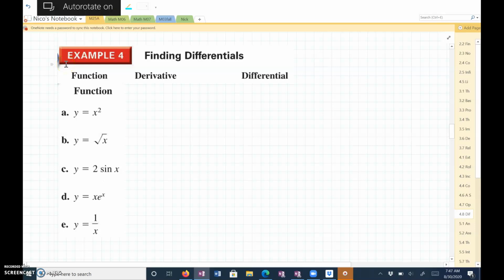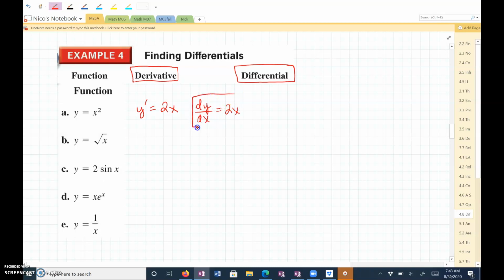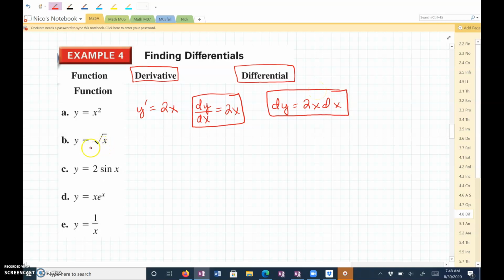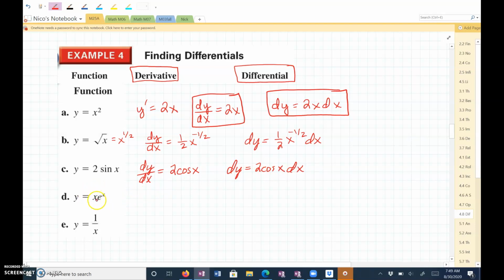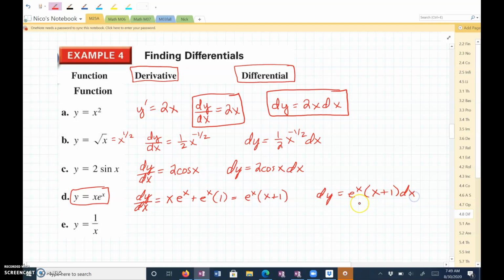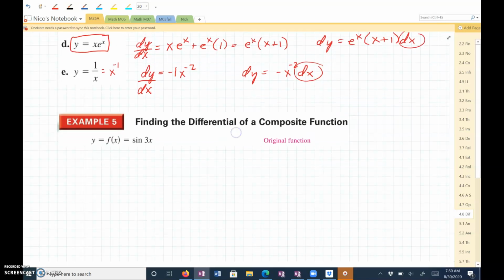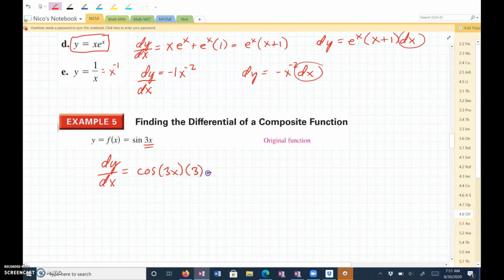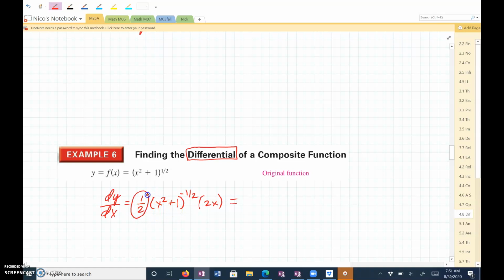Notes 4.8 Example 4, 5, 6